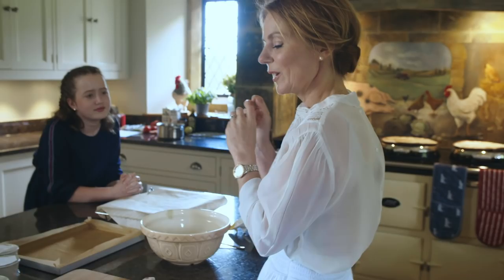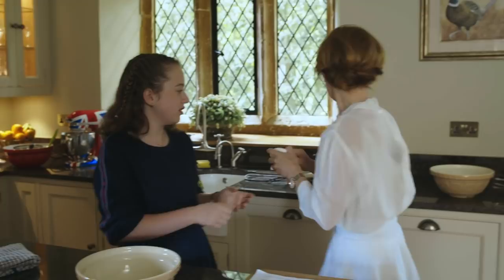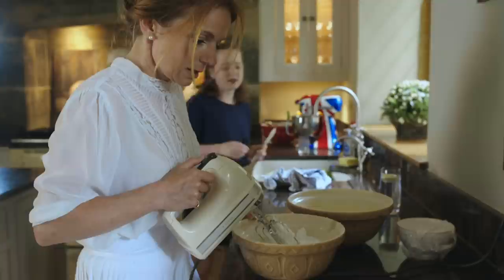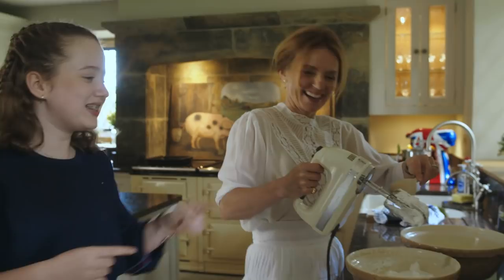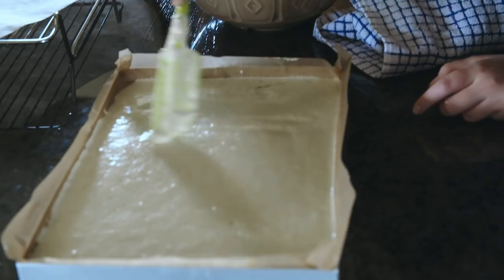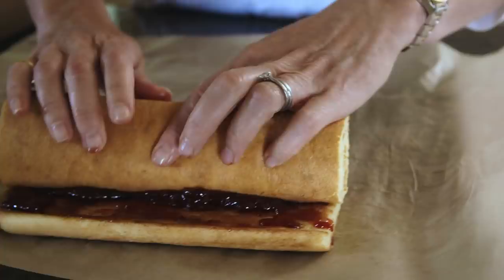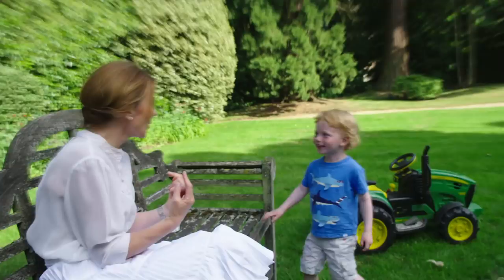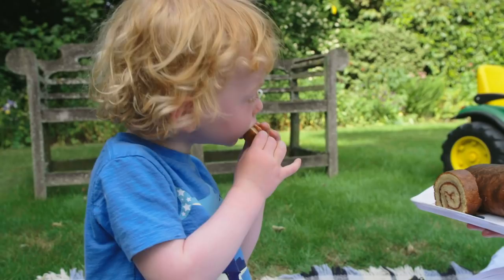Roll With It | Geri Halliwell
In a heartfelt new episode of Rainbow Woman, Geri Horner (Halliwell) reveals how motherhood helped heal her difficult relationship with food.

This week’s episode takes place closer to home. We join Geri in her kitchen, teaming up with her 14-year old daughter Bluebell to bake a Swiss Roll. She opens up about how participating in Sport Relief Great British Bake Off in 2016 helped her discover the joy of baking after years of battling with eating disorders in her youth.

To accompany Episode 5, Geri will also upload the lyric video featuring her song 'Hallelujah'.

Produced by Wonderful Productions and SBX Studios